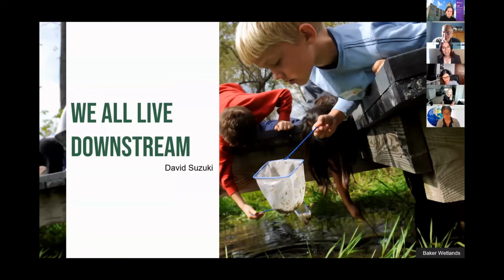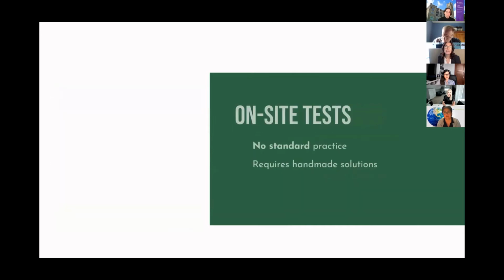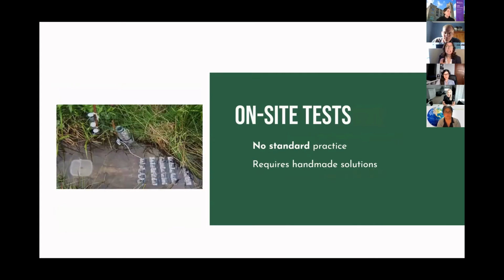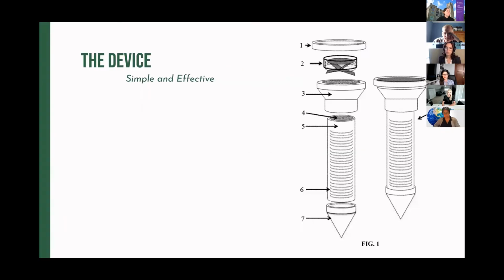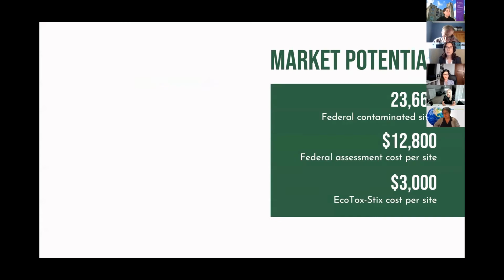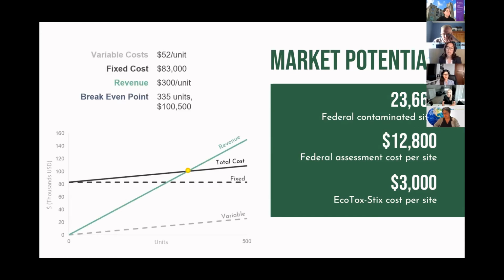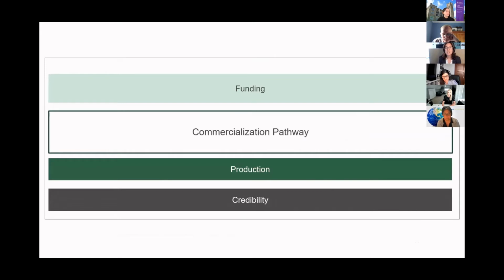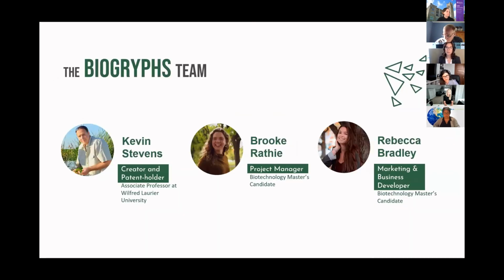Proteus Innovation Competition Pitch Finale: Winner: BioGryphs